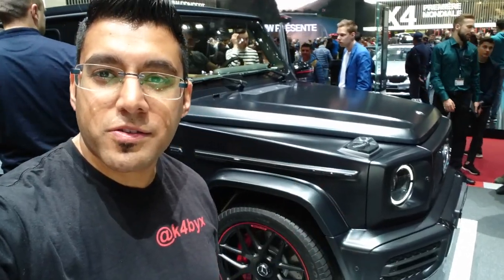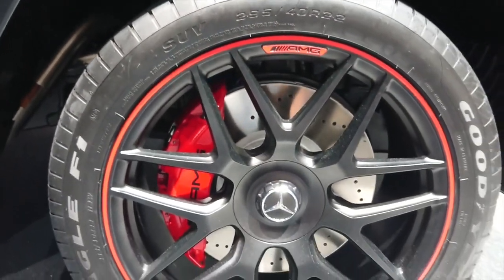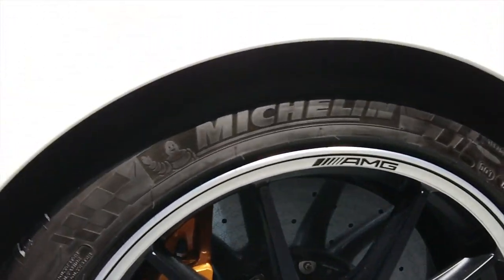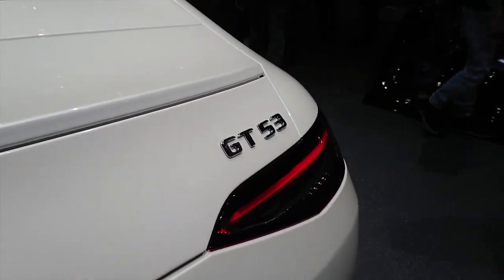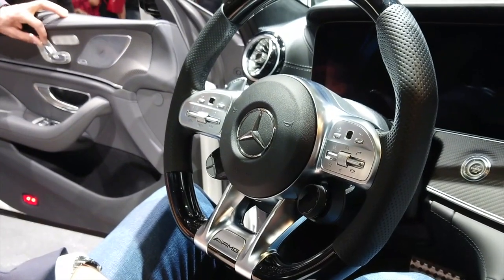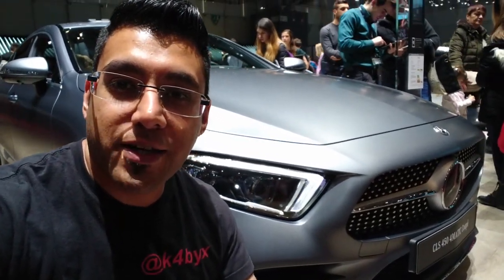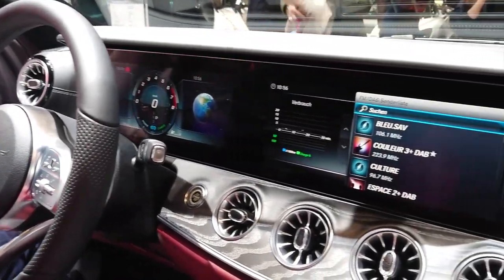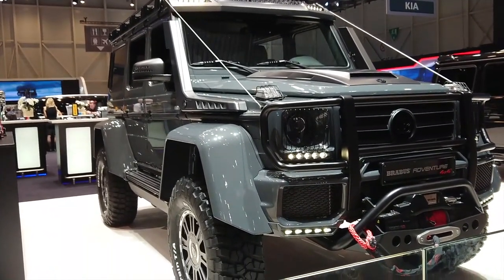The Brand New AMG GT53, CLS and G63 Wagon - First Look Geneva Motorshow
I visit the Mercedes stand at the Geneva 2018 and look at the G63, AMG GTR, The new CLS and the all new GT 53 AMG